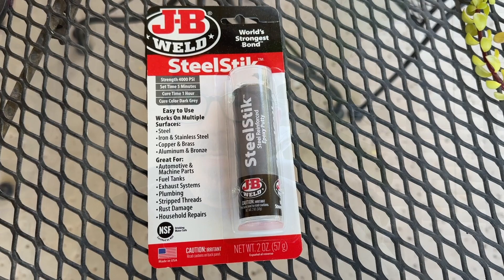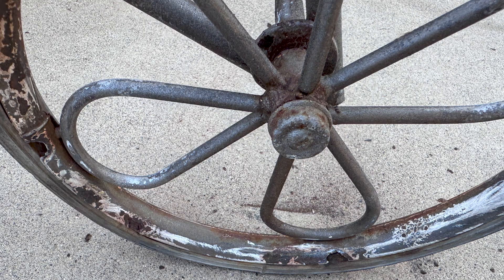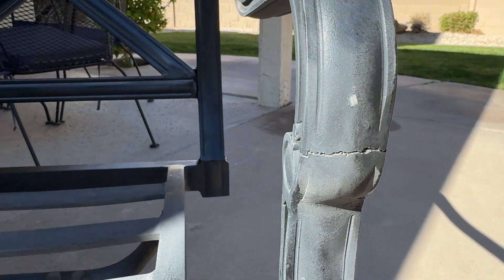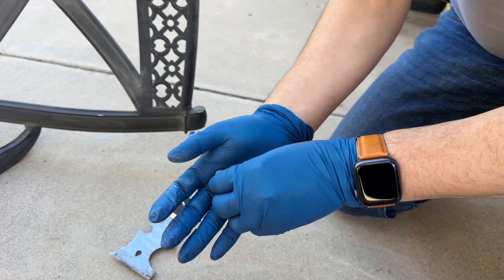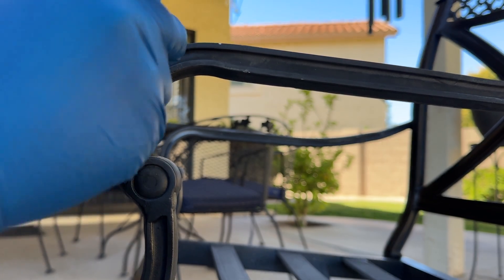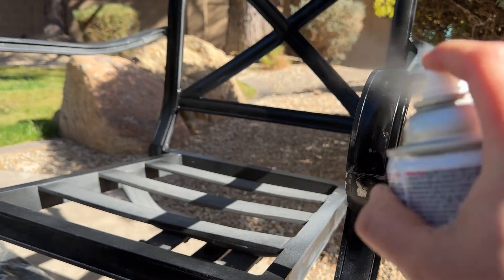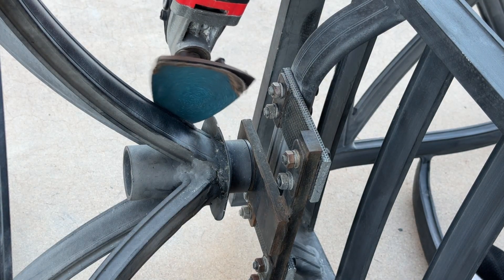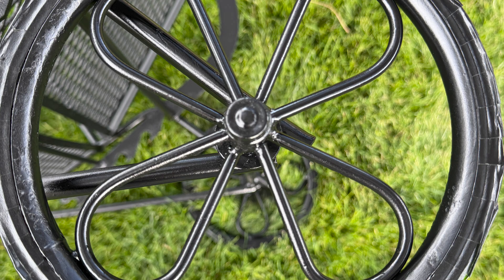How to use the JB Weld SteelStik | Epoxy Putty Test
This video includes step by step instructions on how to use the JB Weld SteelStik. I also include a couple of examples like using the JB Weld on Aluminum and Steel. This is a great steel reinforced epoxy putty for metal repair from rusted steel, broken aluminum and other projects.

Once mixed, it starts curing in 3-5 minutes. After that, it will take about 1 hour to fully set at which point you can sand it down and paint it. This is rated to be stronger than steel which is impressive. This is one of my favorite tools.

00:00 - 1:54 - JB Weld How it works
01:55 - 03:33 Mixing JB Weld and Fixing an aluminum chair
03:34 - 05:43 Sanding off and painting